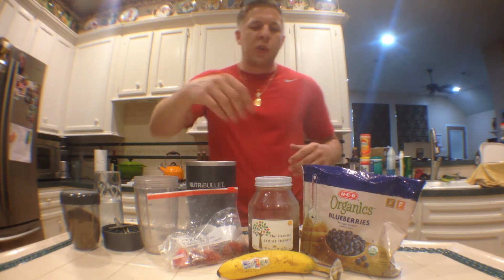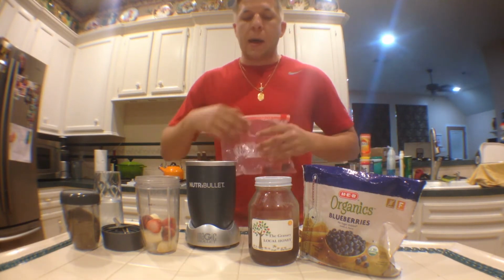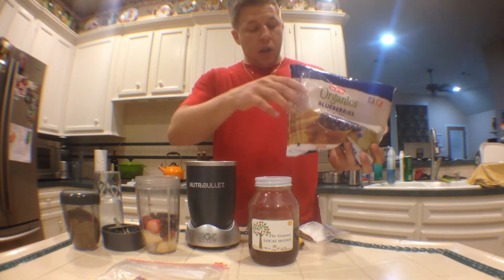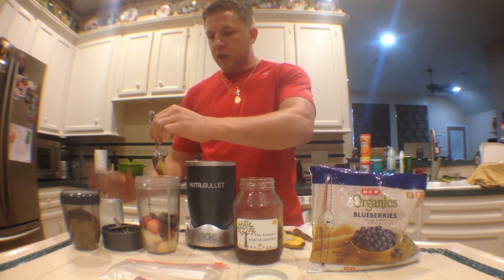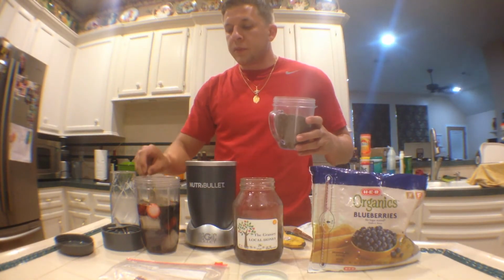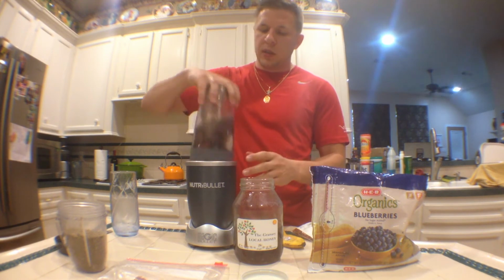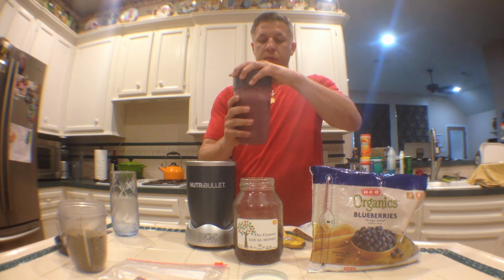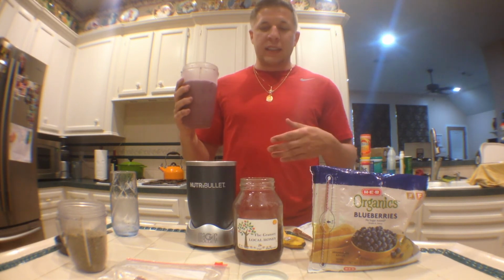Beginners Smoothie Recipe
This video is about Beginners Smoothie Recipe